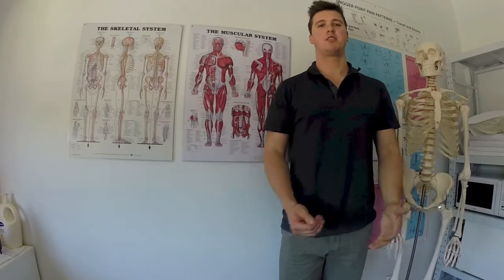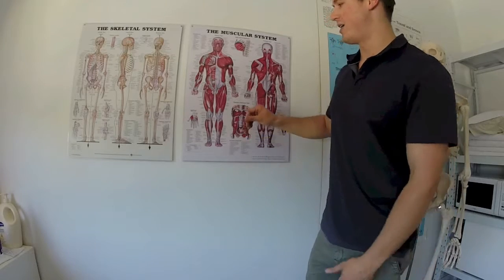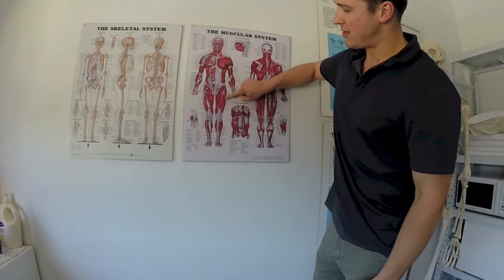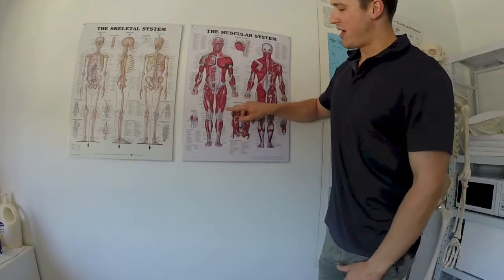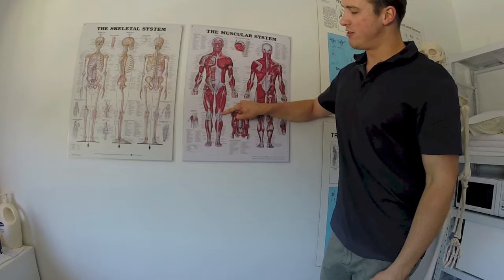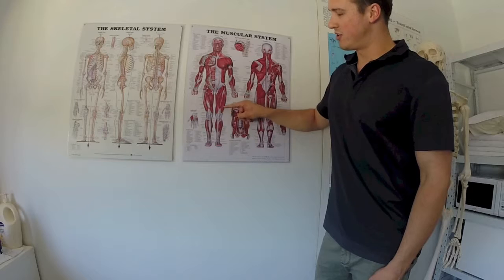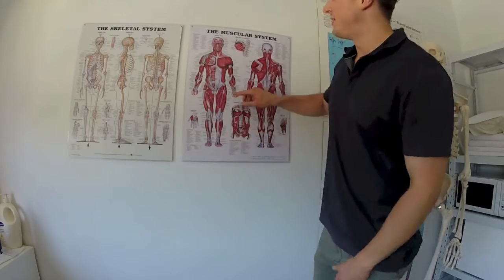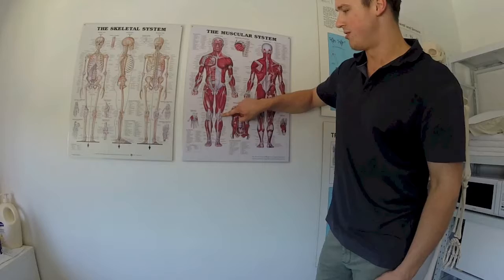Understanding the ITband with Matt Grosser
The truth about the ITBand